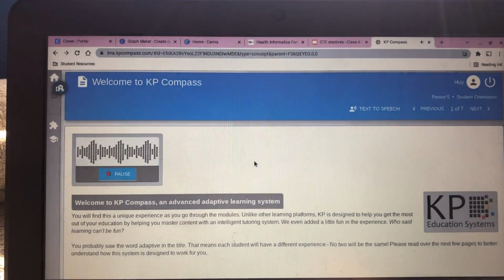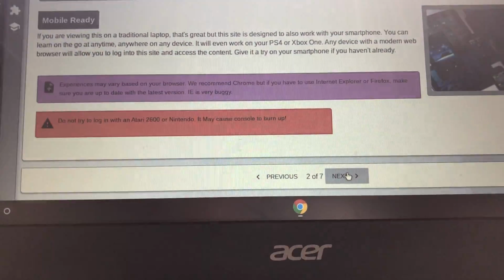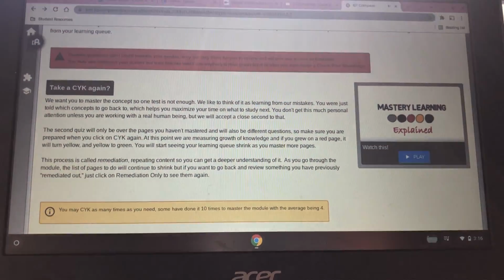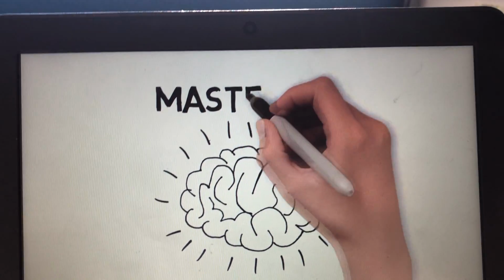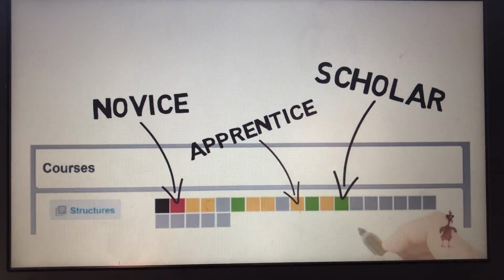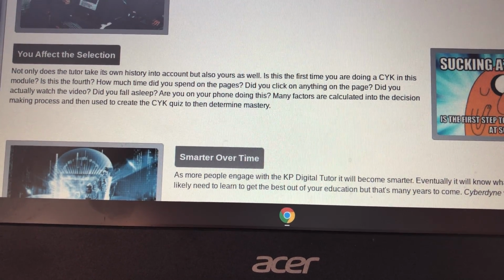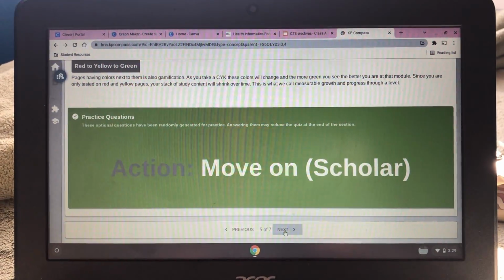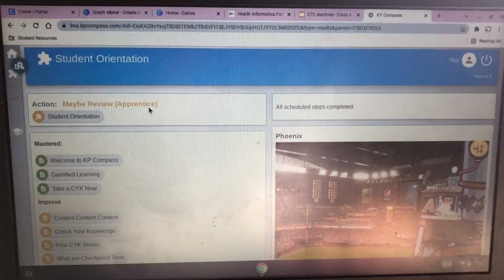KP Compass: Student Oritention concepts and check your knowledge review quiz